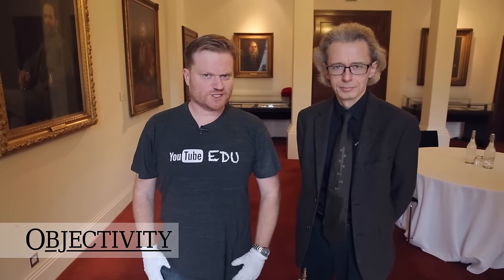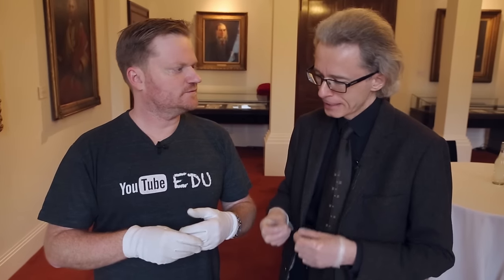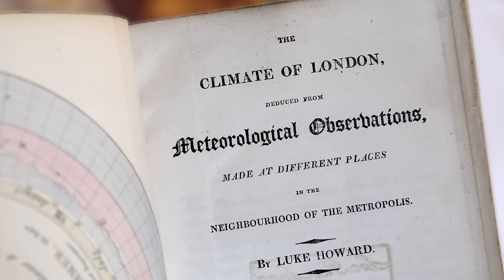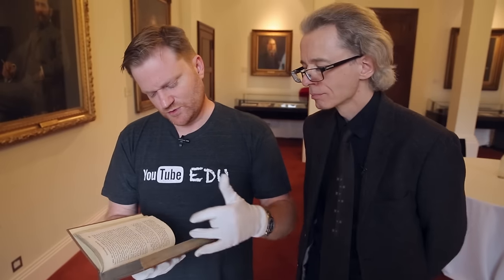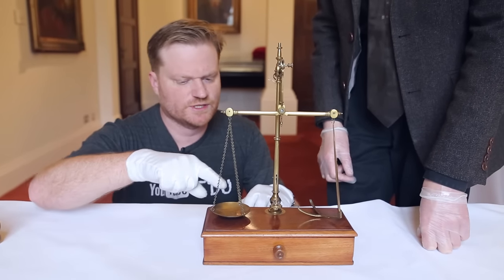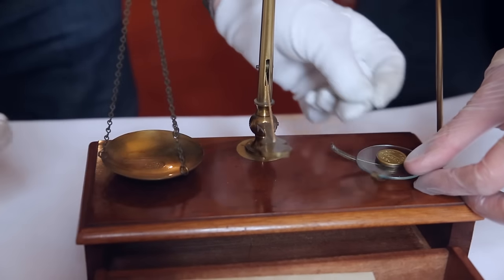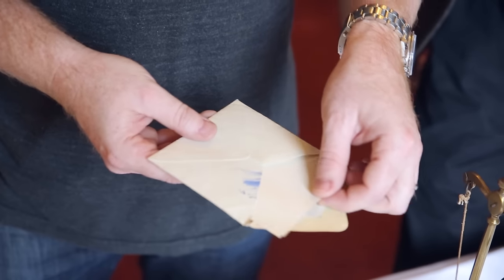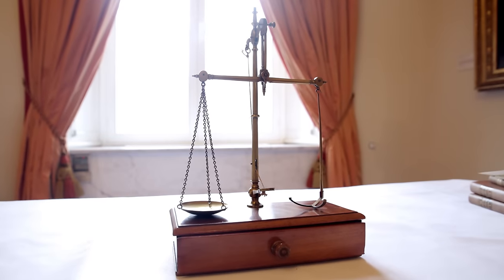Chemistry and Clouds - Objectivity 61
Brady and Keith uncover some objects from the vaults that belonged to cloud enthusiast Luke Howard FRS.